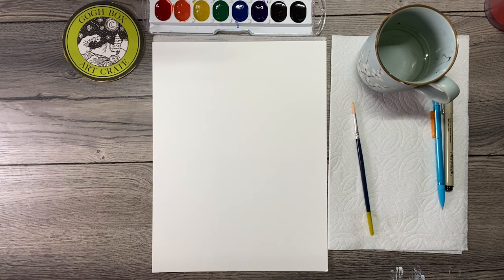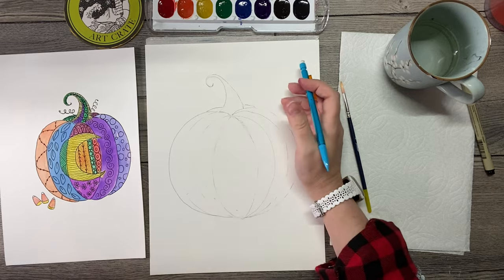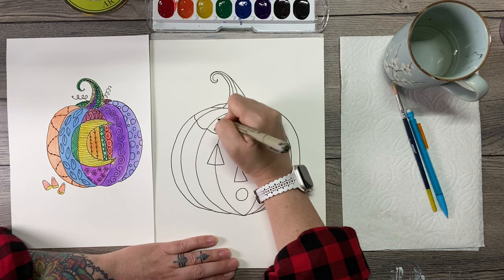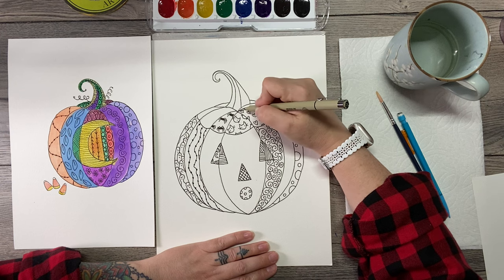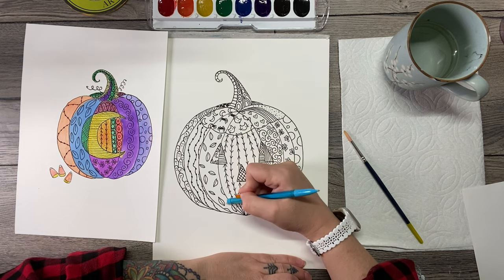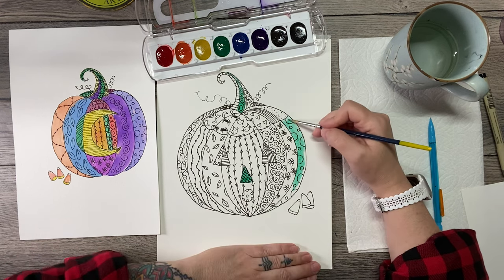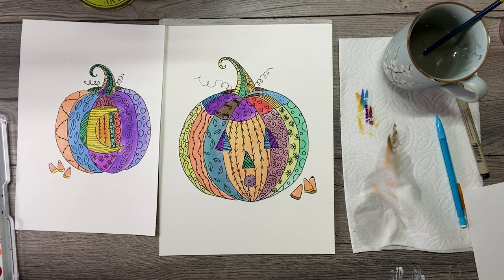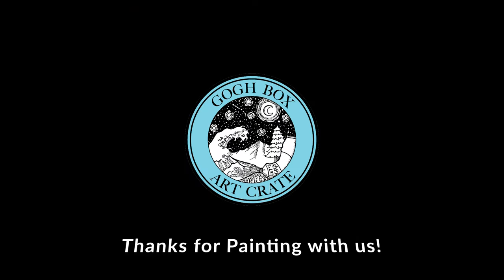Watercolor Doodle Pumpkin Art Tutorial